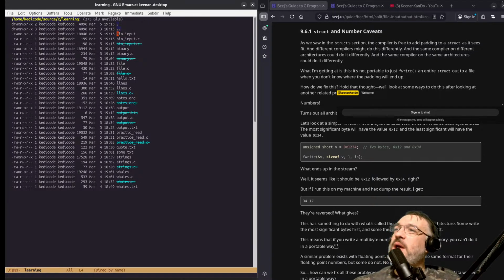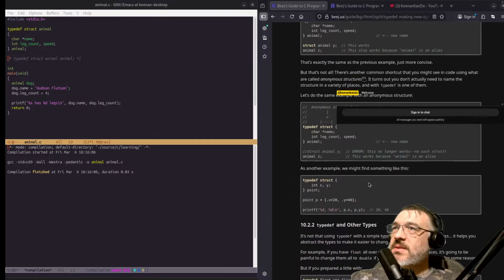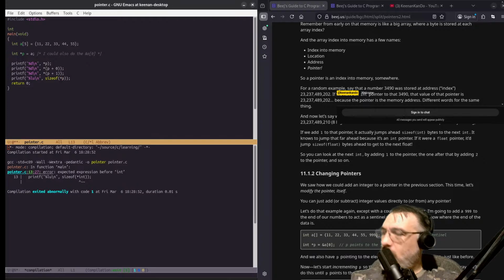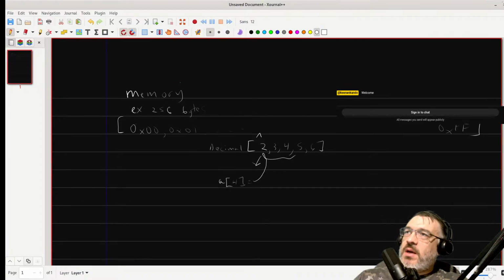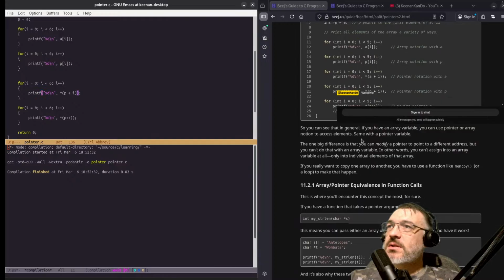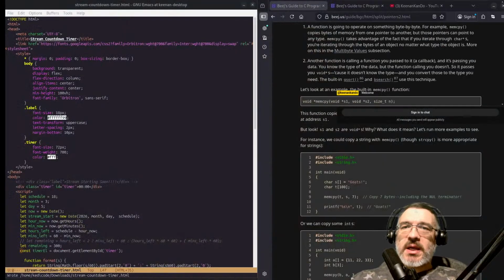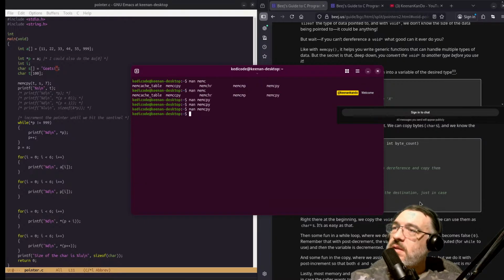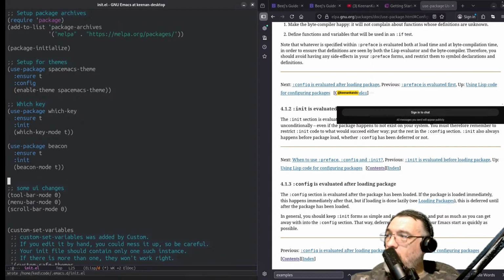Friday Coding with emacs fun. 3/6/2026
Work on some C Programming and Emacs fun.